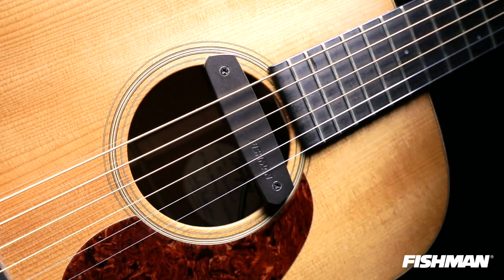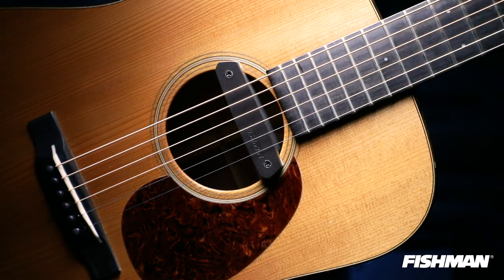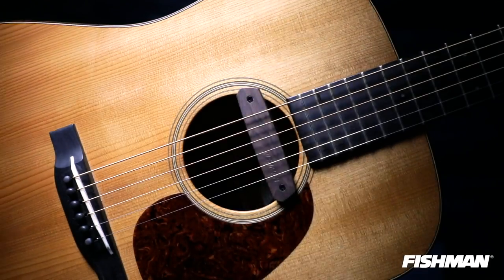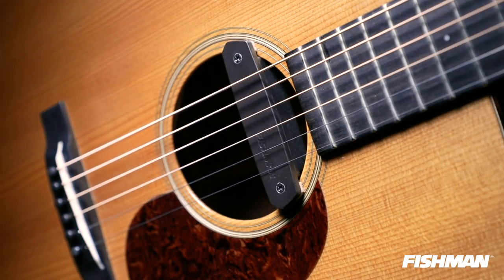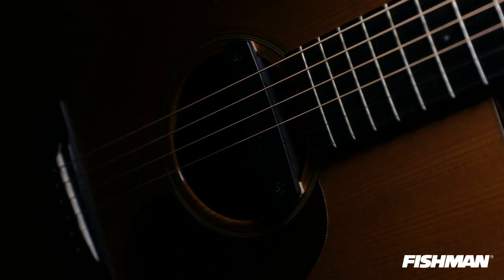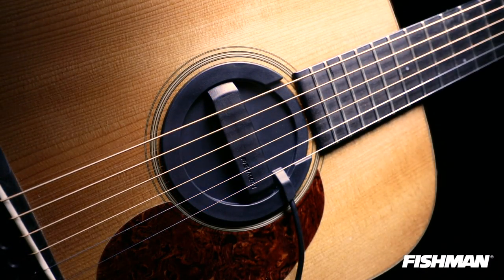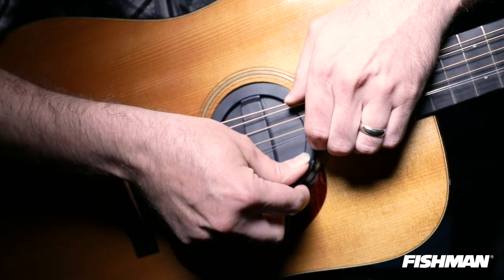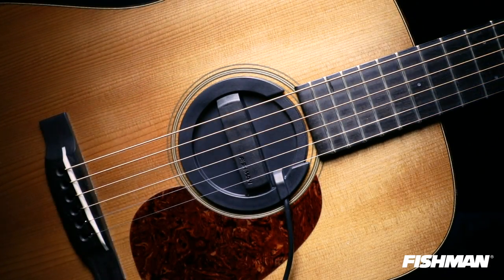Fishman Neo-D Series of Soundhole Pickups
This value-priced cousin of the award winning Rare Earth pickup shares the same neodymium magnet structure for exceptional string balance and sparkling acoustic clarity. The Neo-D’s low-profile, high-impedance design needs no battery, and can be easily installed and removed temporarily.